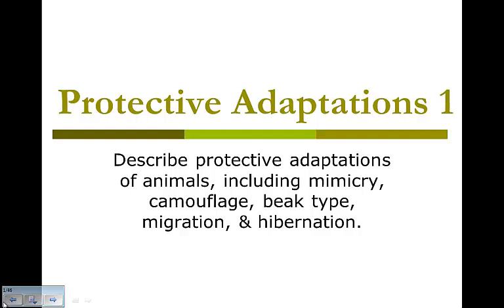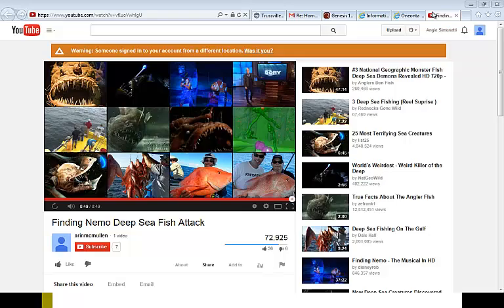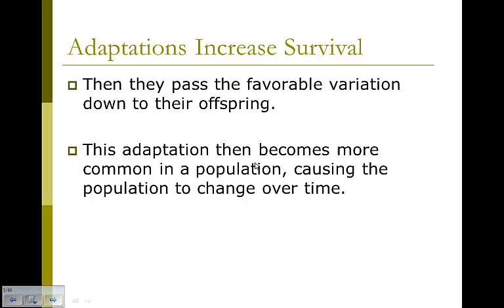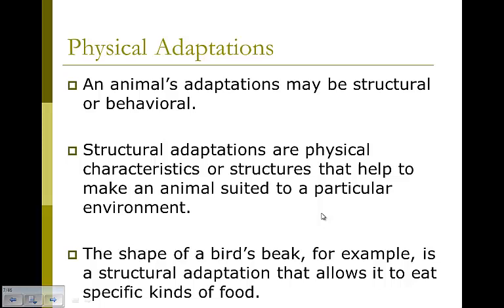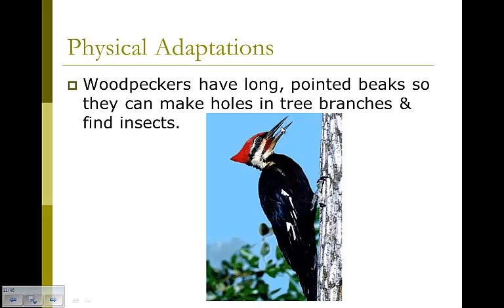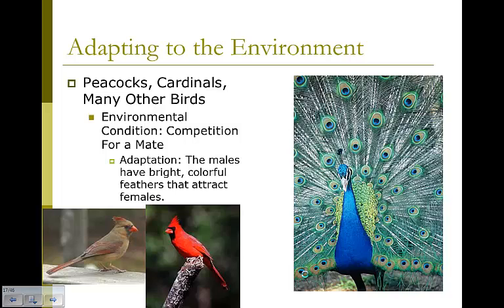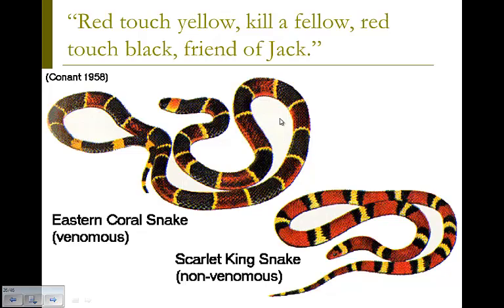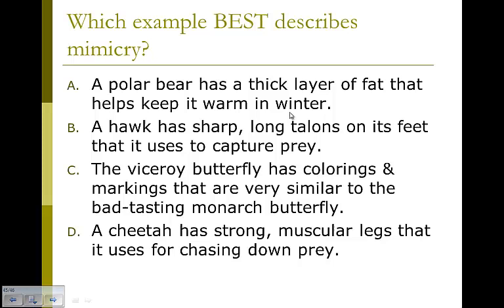Physical Adaptations 1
Physical Adaptation